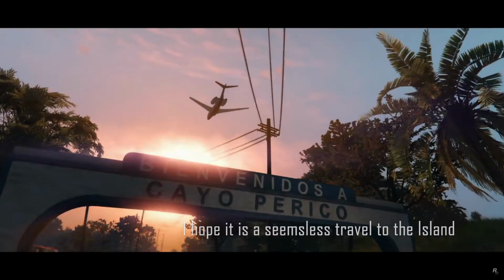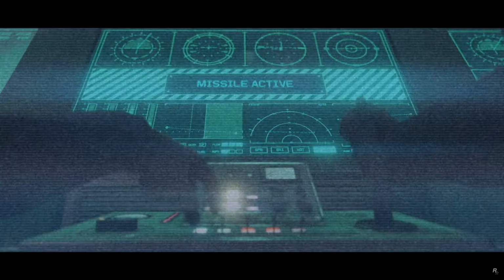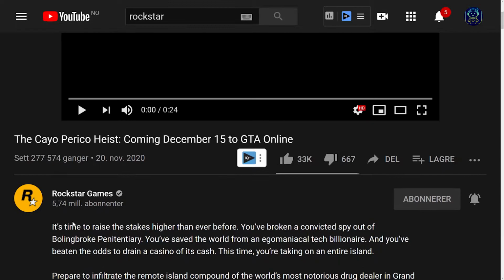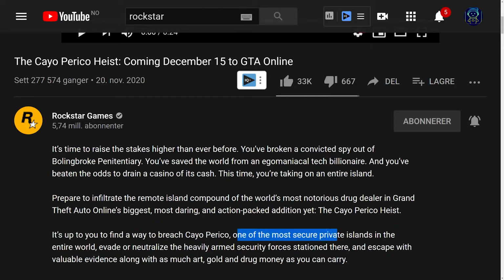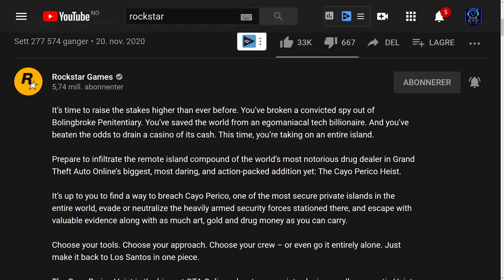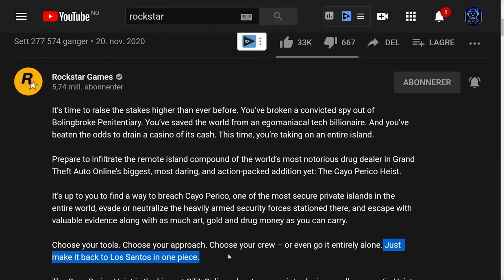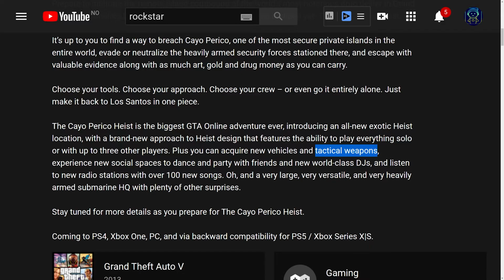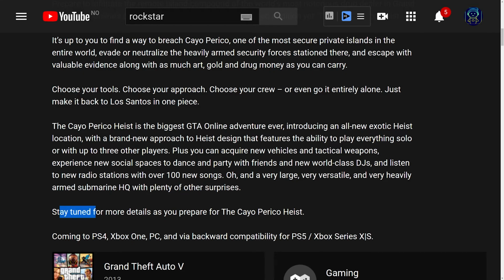Cayo Perico Heist! SOLO Heist Coming DEC 15th!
That Submarine looks EXPENSIVE! Better start grinding more money!

Add me on snapchat: alkalineexpert

If you want to spend money without caring in GTA Online. Join Notorious Recovery Services for the fastest and most trustable modding service in GTA Online. He will make sure your GTA account gets lots of money. Link to discord
Talk to Notorious and say Alkaline sent you!

I want to have some fun playing games,